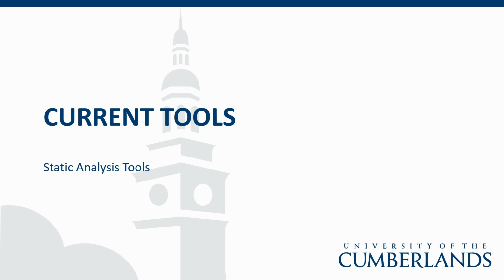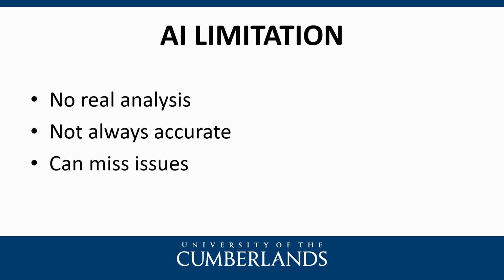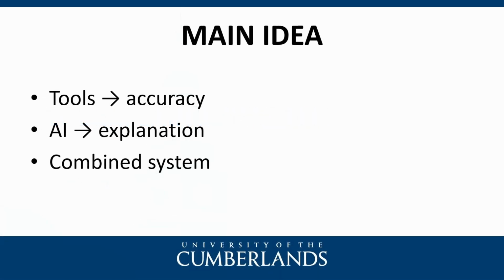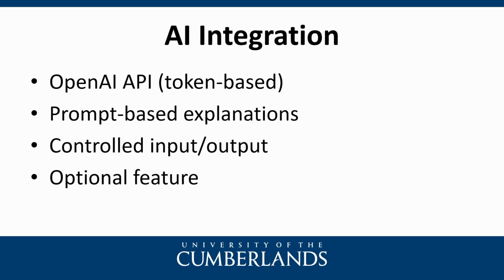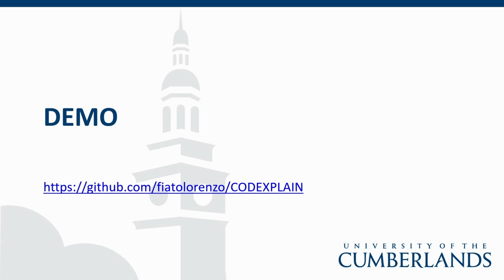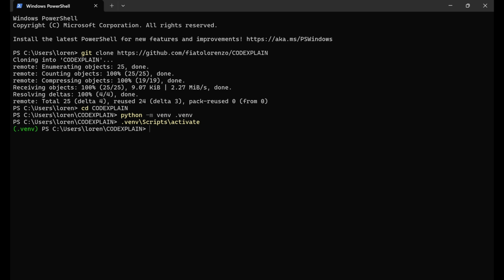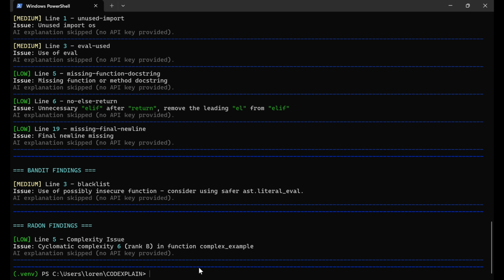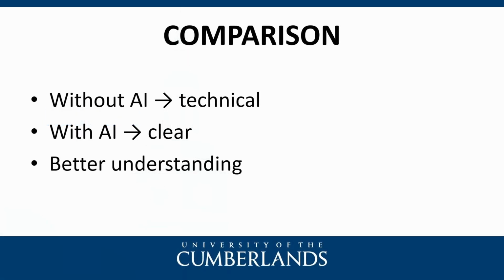CODEXPLAIN - Presentation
Project made by Lorenzo Fiato for the Information Technology Capstone (ITSS-440-M01) 2026 Spring class.